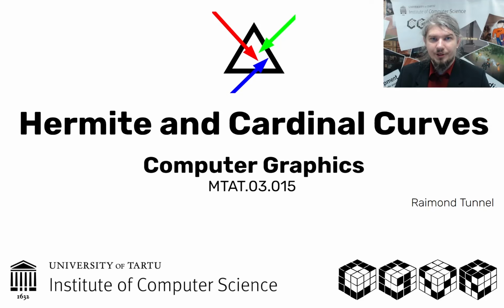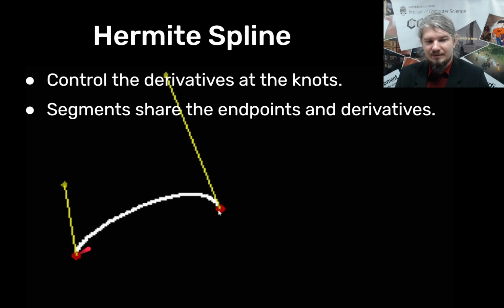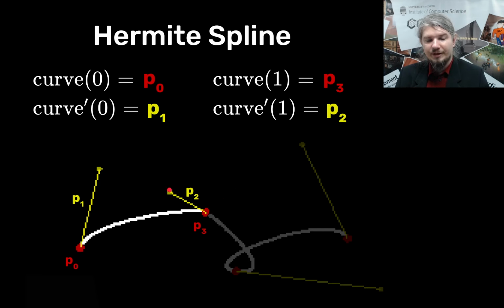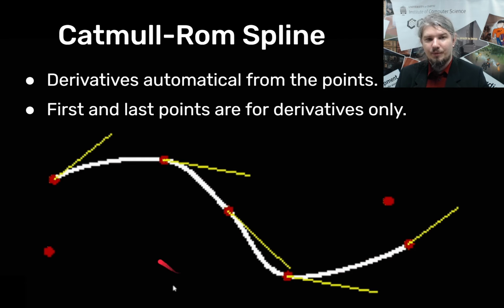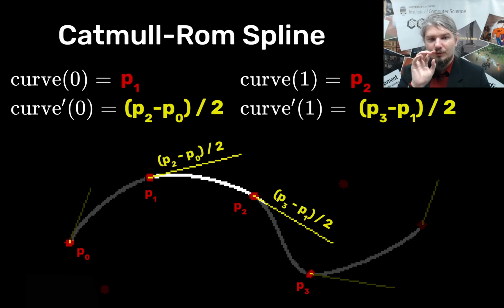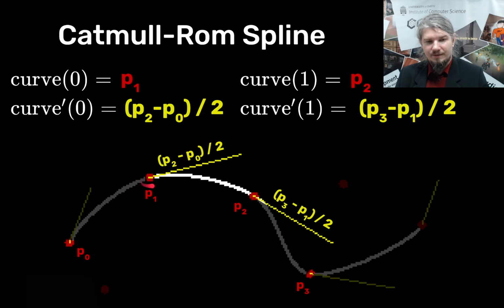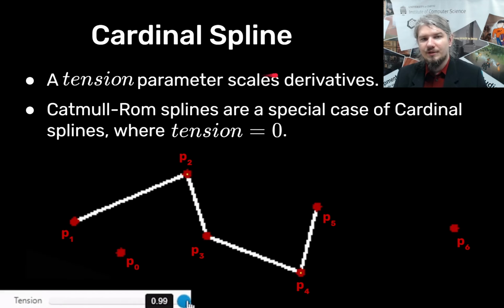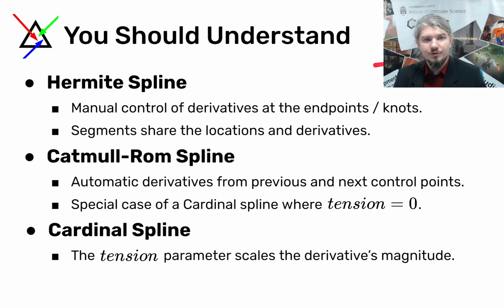9.2 Hermite and Cardinal Curves